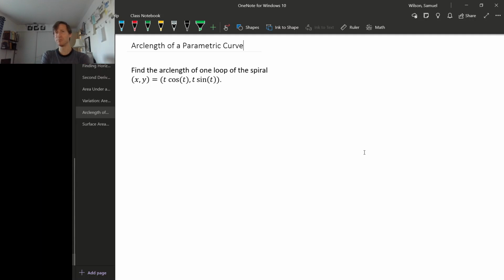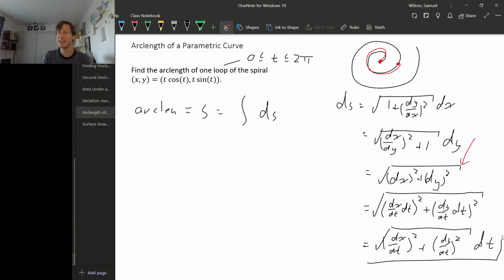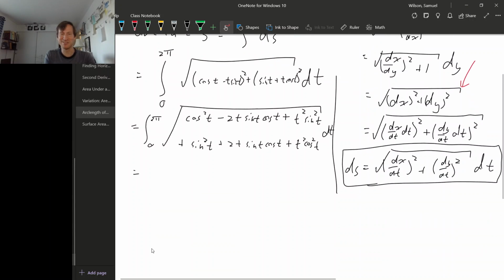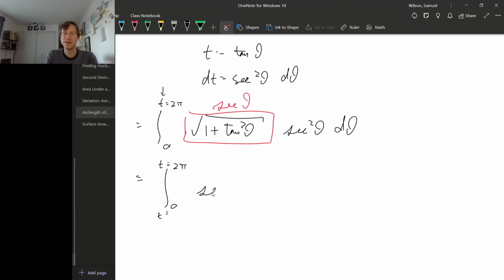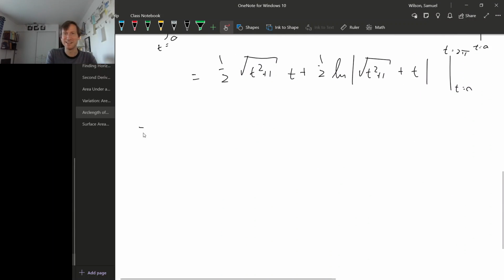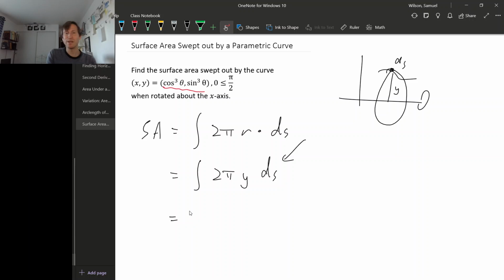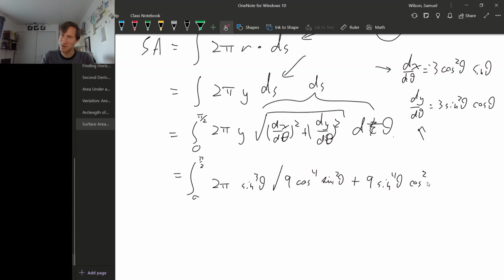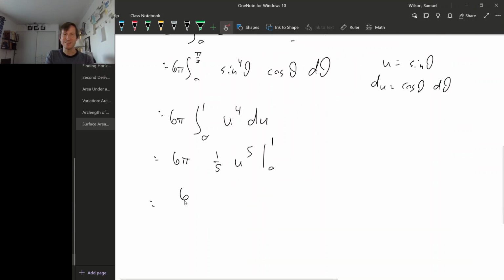7.2 3 - Arclength and Surface Area with Parametric Curves